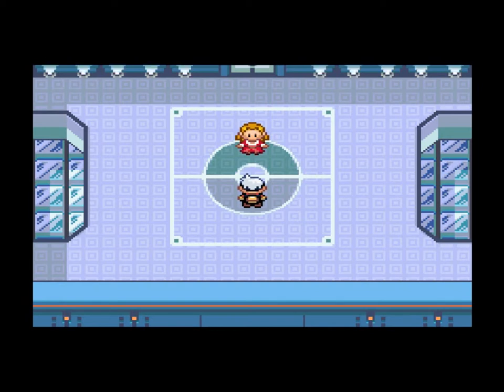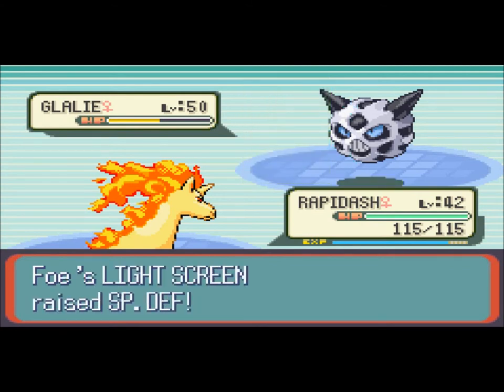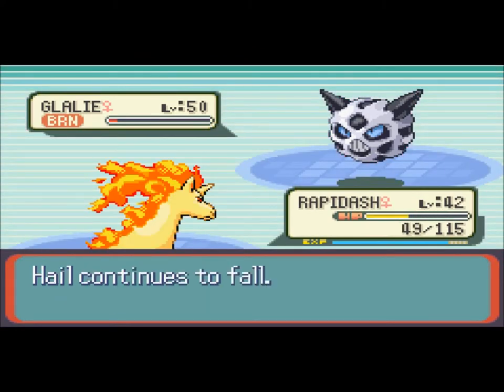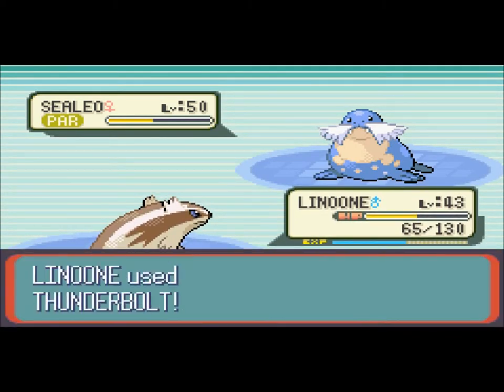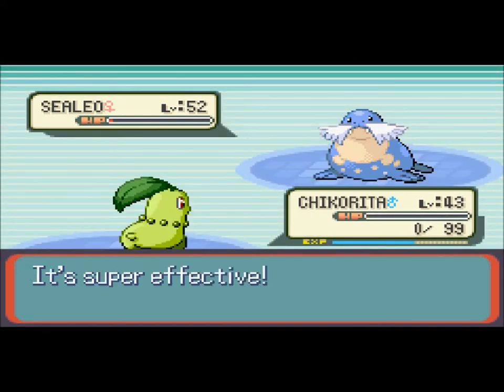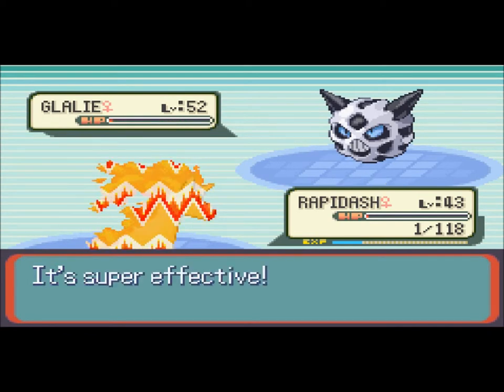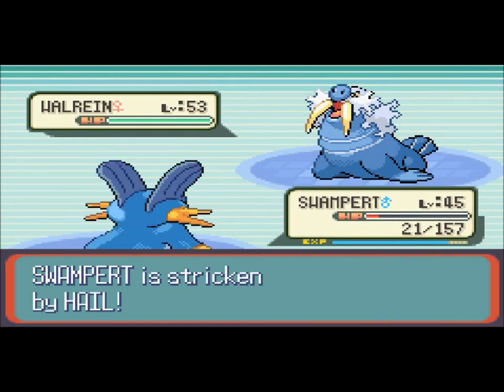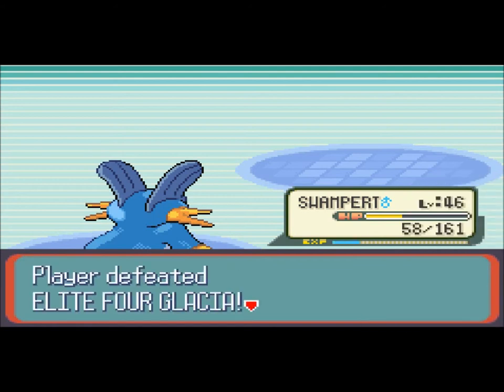Pokemon Ruby Walkthrough Part 42: Elite 4 Glacia!